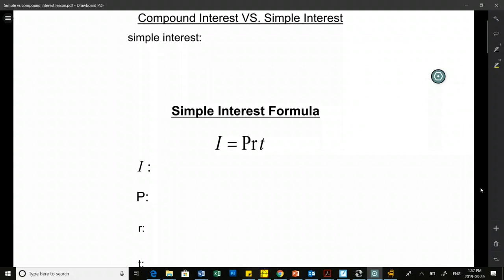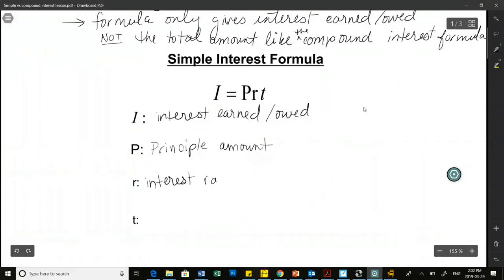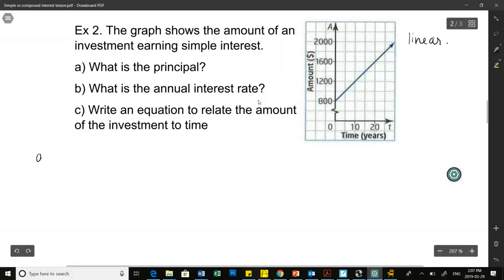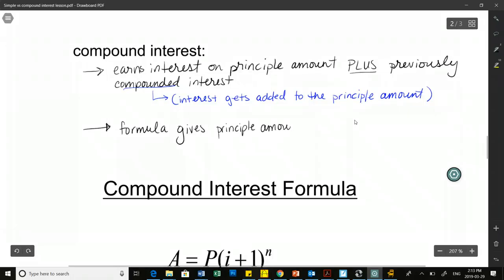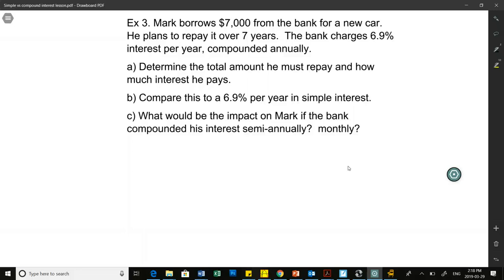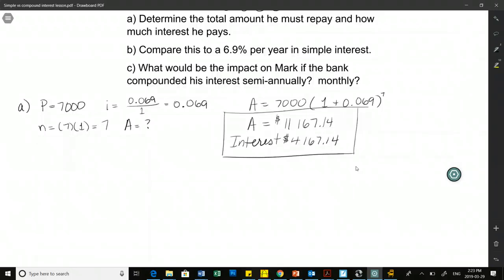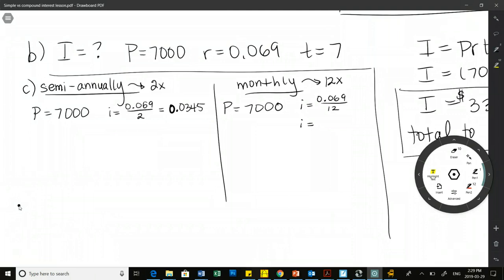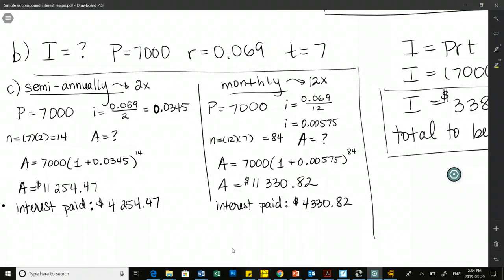Compound and Simple Interest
In this video the formulas for simple and compound interest are explained. We also work through a few examples with simple and compound interest.